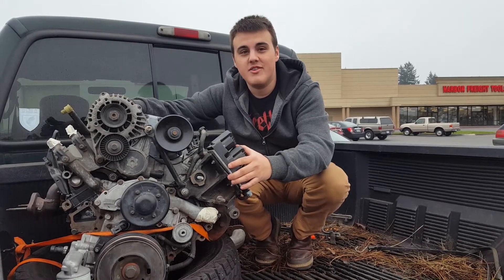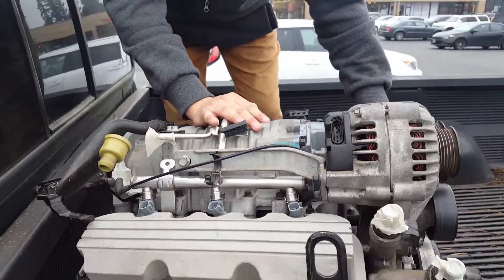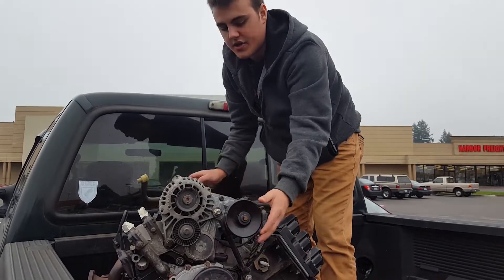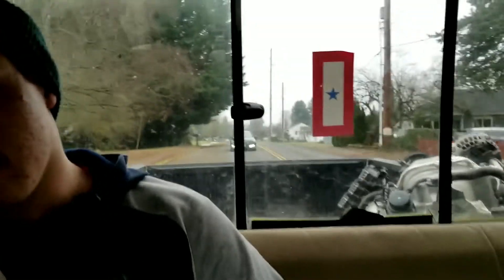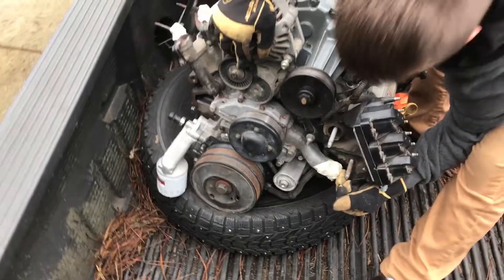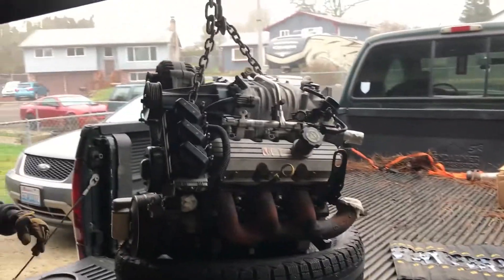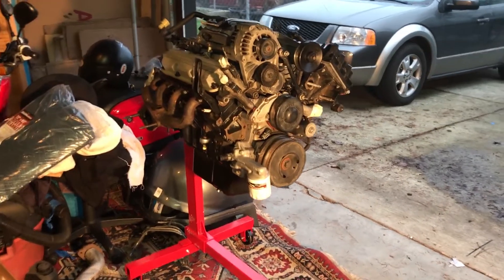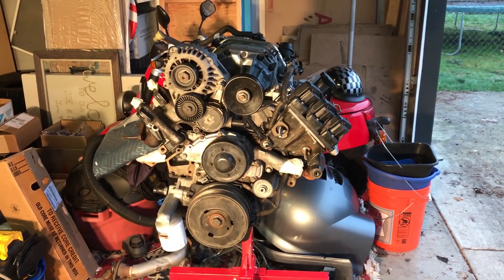We Picked Up Our New Supercharged V6 Engine For Project F! (L67 3800 Series II)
Today we picked up our new L67 for Project F, this is the engine we will be swapping into it. Now that we have it on it's engine stand we can start assembling parts for it!